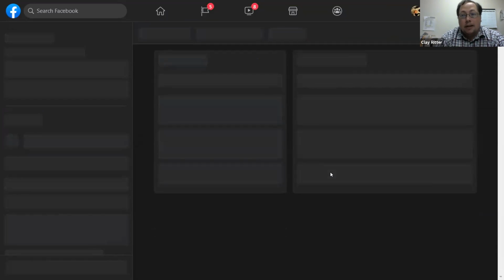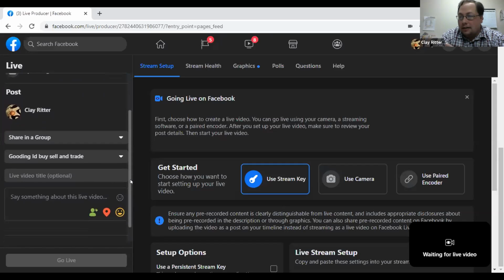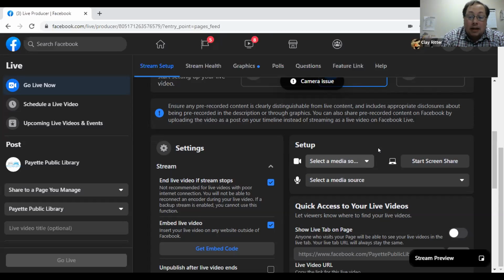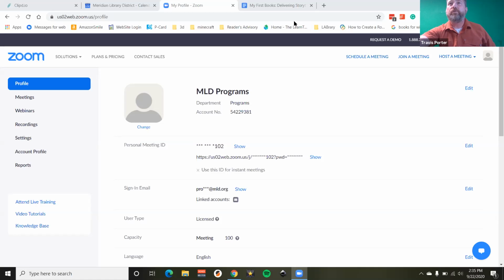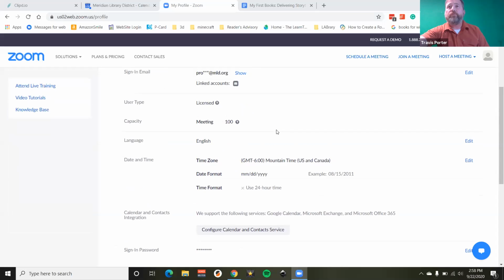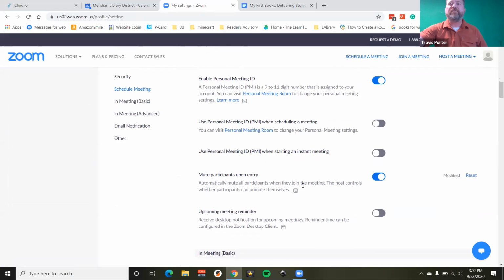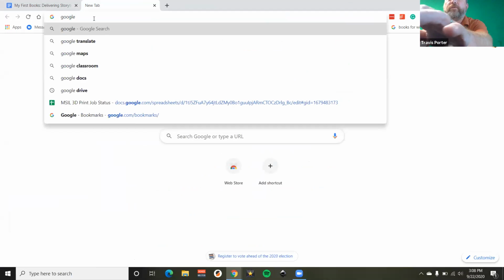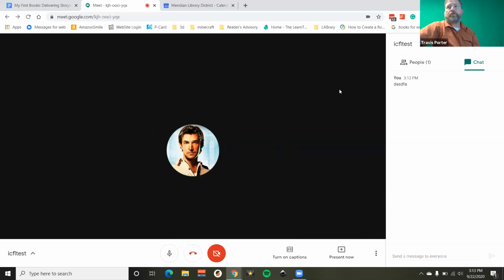Virtual Storytime: How-To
A webinar held for library staff participating in My First Books, Fall 2020. Linked on Google Doc on My First Books website under Resources for Participants.